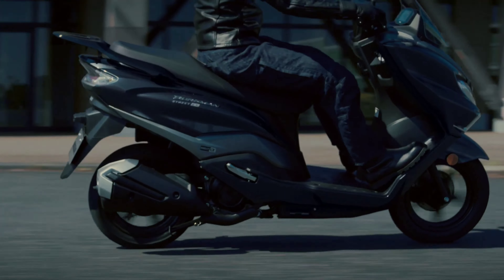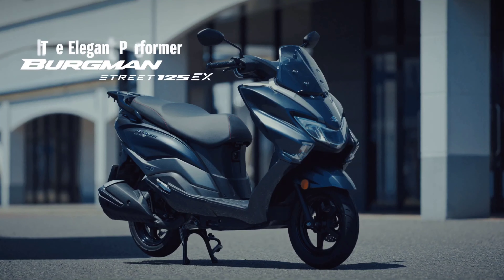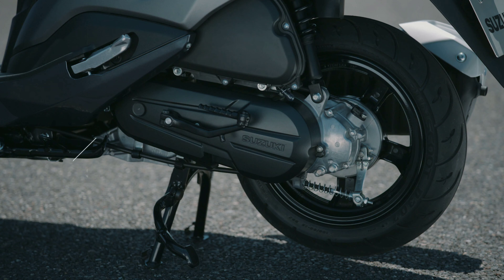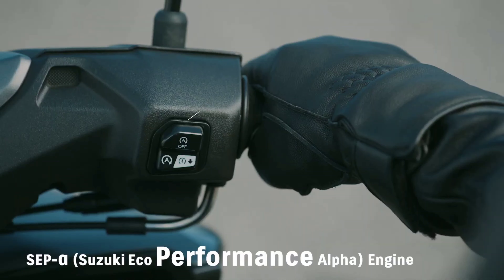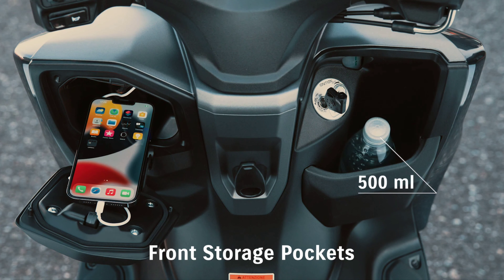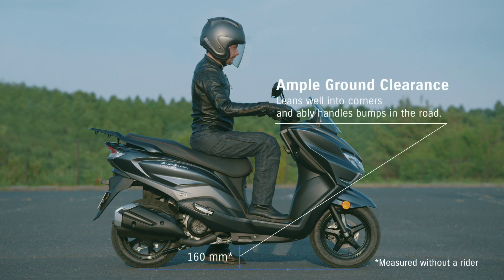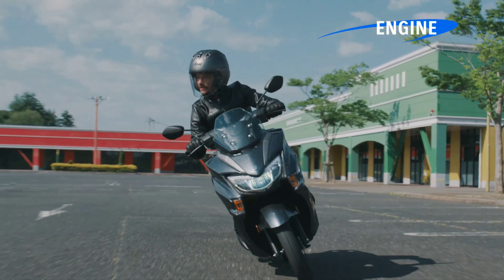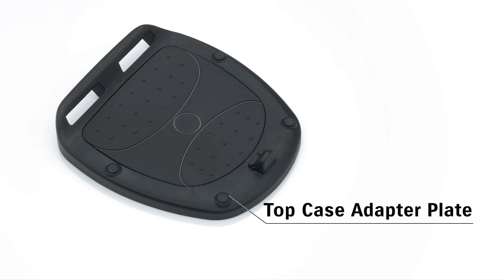2023 Suzuki Burgman Street 125 EX (SEP-a) Alpha Engine + 12inches tire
Overall length1,905 mm (75.0 in.)
Overall width700 mm (27.6 in.)
Overall height1,140 mm (44.9 in.)
Wheelbase1,290 mm (50.8 in.)
Ground clearance160 mm (6.3 in.)
Seat height780 mm (30.7 in.)
Curb mass112 kg (246.9 lbs.)
Engine type4-stroke, 1-cylinder, air-cooled, SOHCBore × Stroke52.5 mm x 57.4 mm (2.1 in x 2.3 in.)
Engine displacement124 cm3 (7.6 cu. in.)
Compression ratio10.3 : 1
Fuel system
Fuel injectionStarter systemElectric + Kick
Lubrication systemWet sump
TransmissionCVT
Front suspensionTelescopic, coil spring, oil damped
Rear suspension
Swingarm type, coil spring, oil dampedRake / Trail26°40' / 90 mm (3.5 in.)
Front brakeDisc
Rear brakeDrumFront
tire size90/90-12, tubeless
Rear tire size100/80-12, tubeless
Ignition systemElectronic ignition (transistorized)
Fuel tank capacity5.5 L (1.5 / 0.2 US / lmp gal)
Oil capacity (Overhaul)0.8 L (0.2 / 0.2 US / lmp qt)